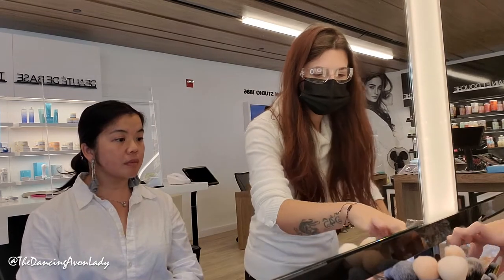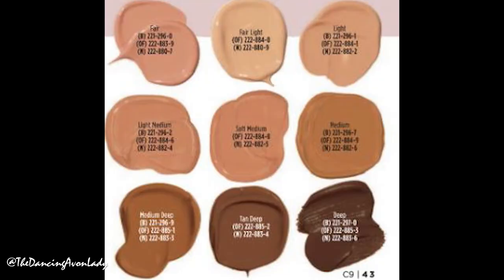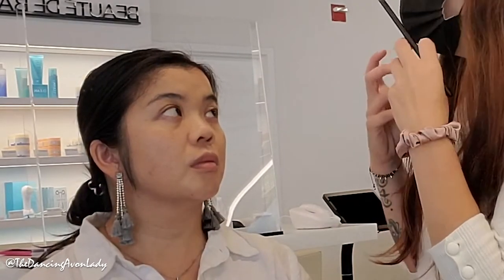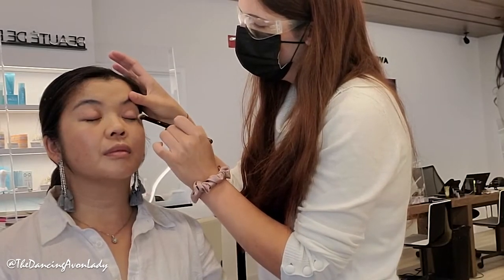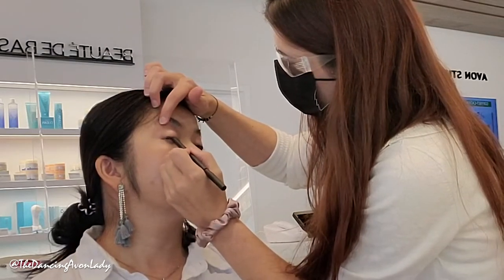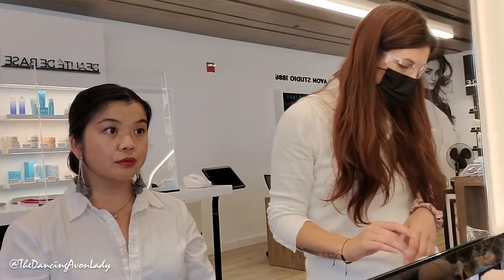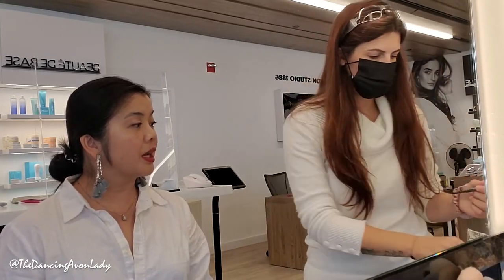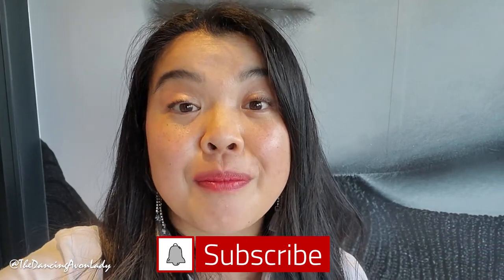Full Professional Makeover | Studio 1886 Experience | The Dancing Avon Lady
Hi Beauties!
Today was a treat for me!  A full makeover by the incredibly talented makeup artist, Roxanne, from Studio 1886!  Come hang out with us during this makeover where Roxanne also gave some incredible makeup tips!

xo's  Jessie

00:00 Beginning
2:09 Skin Tone
02:54 Shade Matching
05:54 Brushes shapes and uses
07:10 Primer
08:20 Foundation Application
09:12 Concealer Tips
10:43 Blush & Highlighter Tips
13:52 Eyes
22:13 Lips
24:15 Mascara & Brows
28:45 Chatting with Rami
30:45 Photo time
31:15 Before & After
31:30 Closing